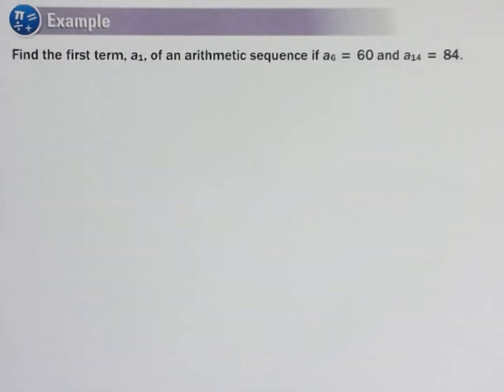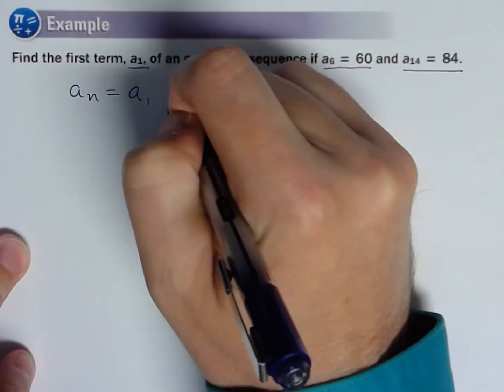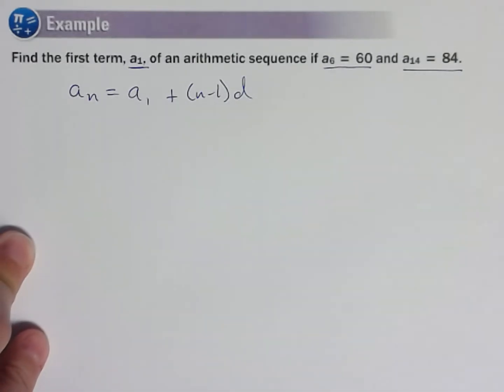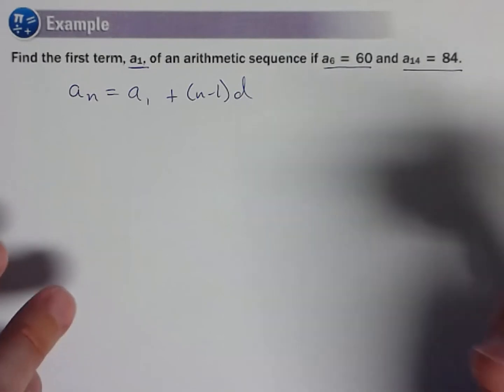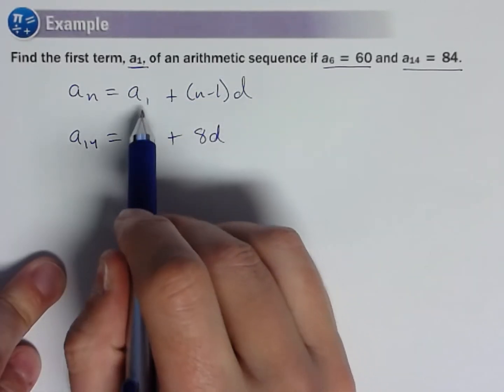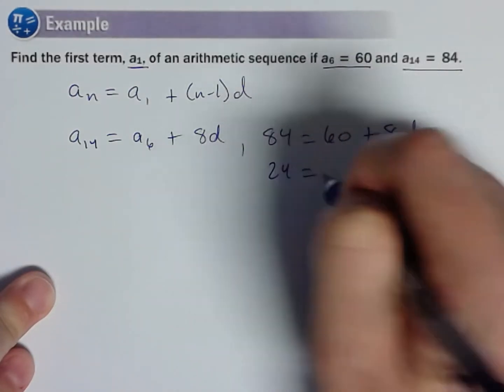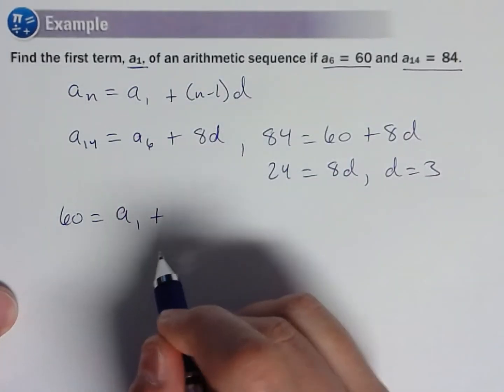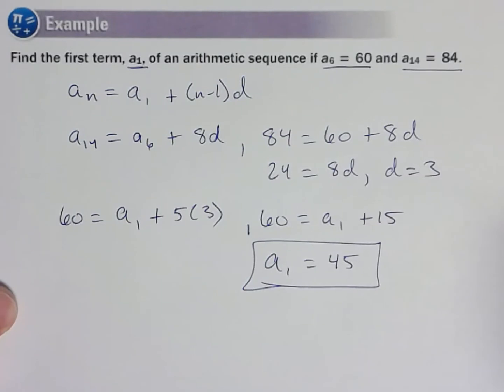College Algebra Arithmetic Sequence Example 2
Finding the first term given two other terms